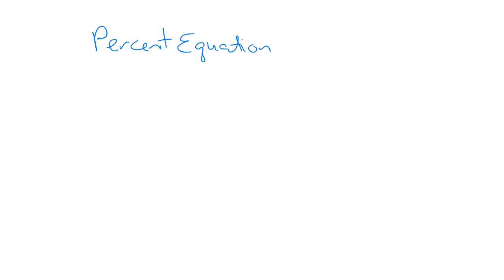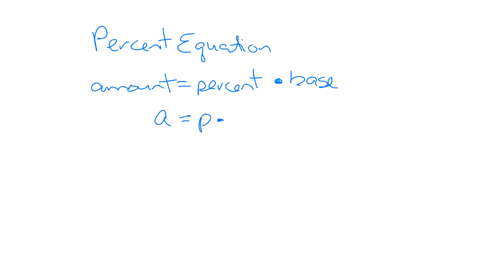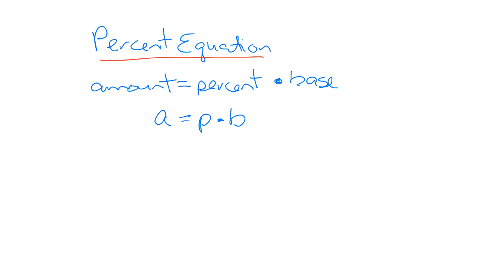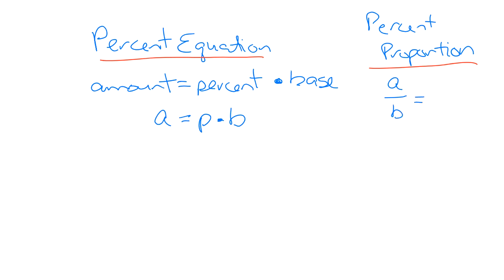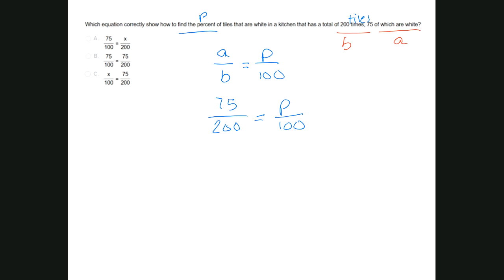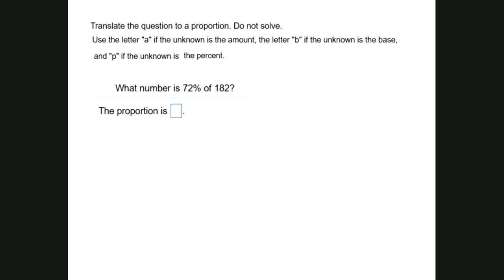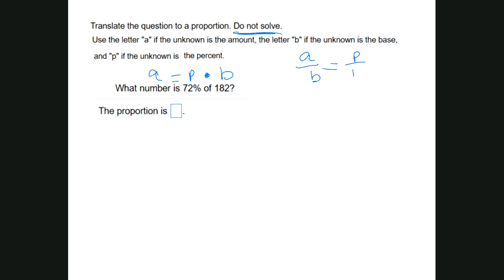DSMA_10 Proportions